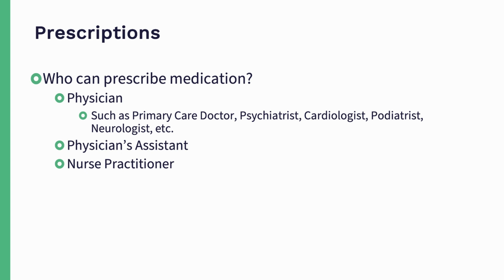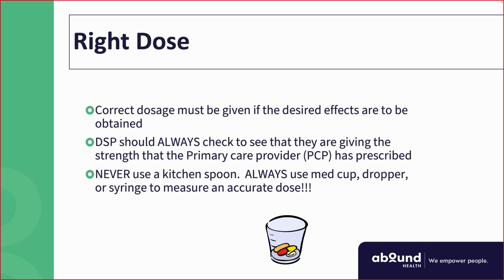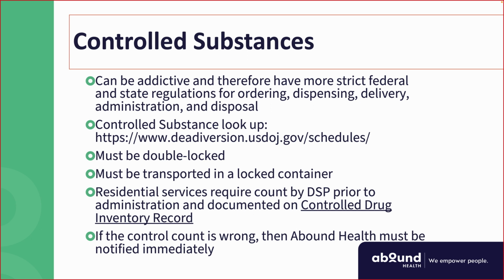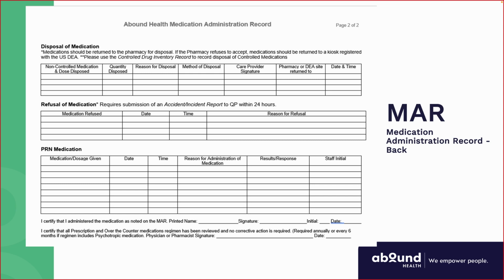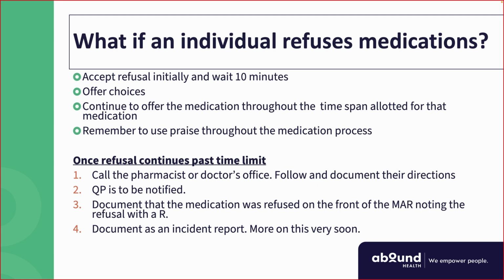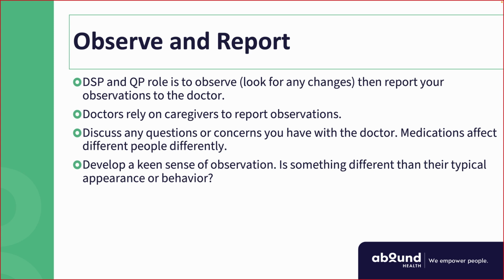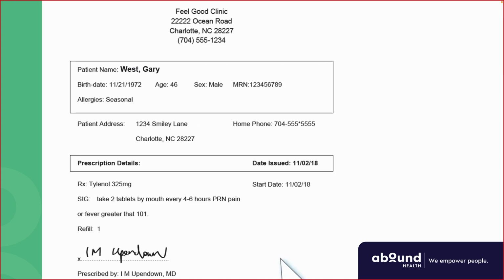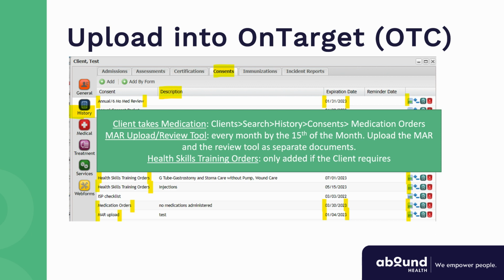MAR and Med Admin for Supervisors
Request for this training came from QP Advisory Board. Specific request included:

QPs should have a good understanding of what should be checked on MARS for compliance and what needs correction
Follow up on how to get doctor orders and side effect information documents
Identifying and reporting medication errors
Information on how to access resources to understand what medications are used for
How to review PRN medication usage for potential health issues that may need to be addressed
How to identify proper medication storage when conducting AFL site monitoring